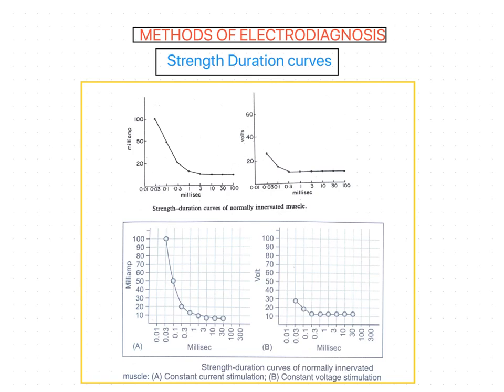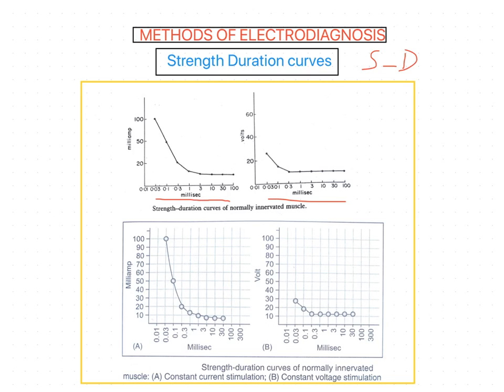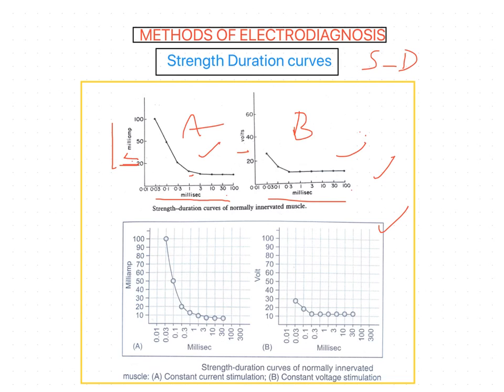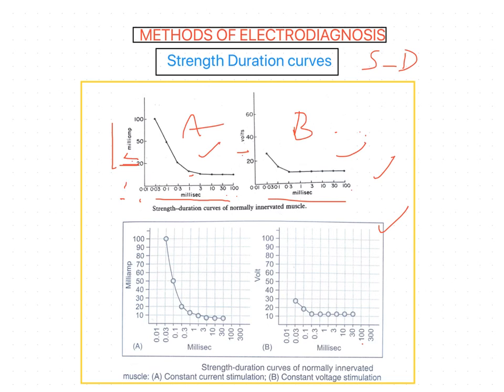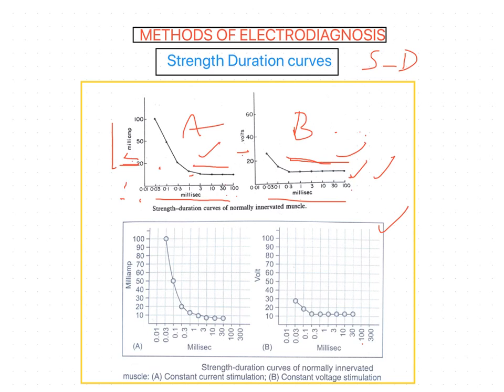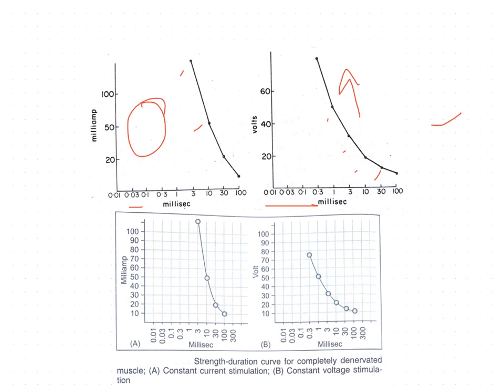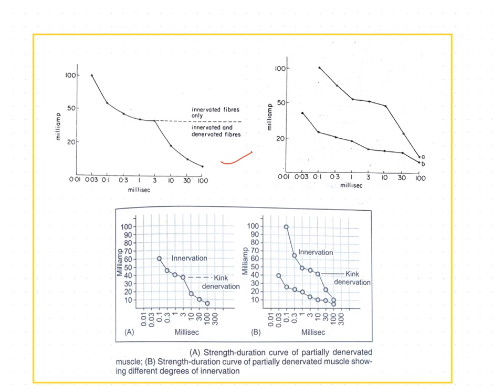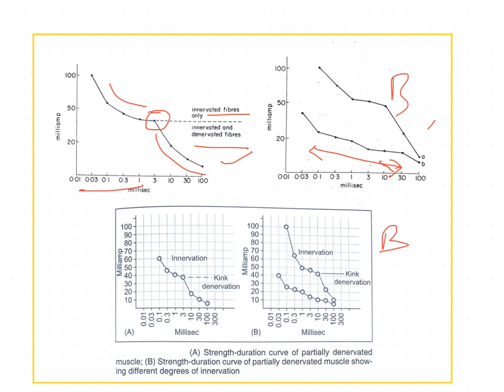S D Curves Electrodiagnosis Part 3 LOW FREQUENCY